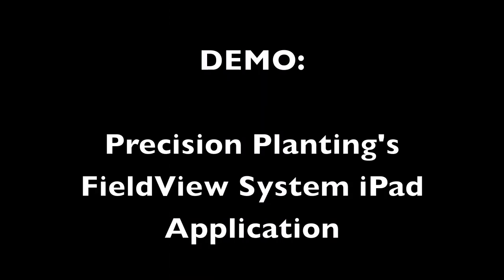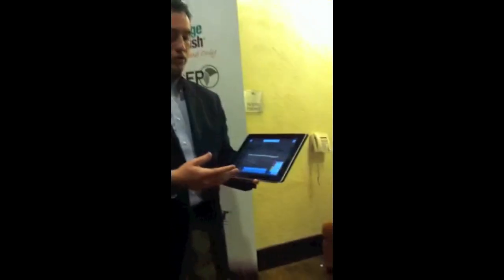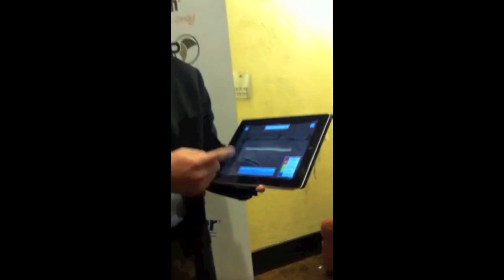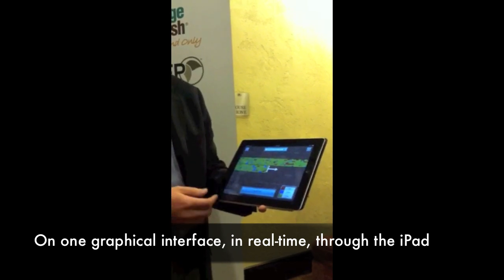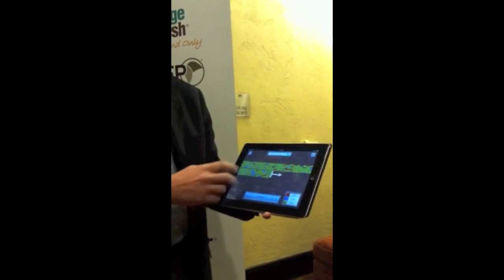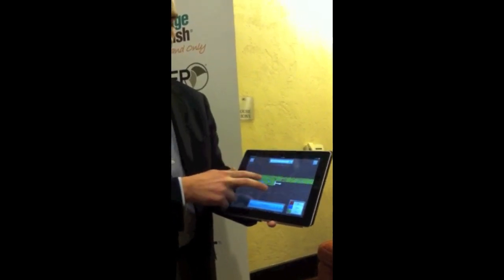FieldView App by Precision Planting: Featured Product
The FieldView system links the 20/20 SeedSense display to an iPad tablet to give farmers an instant view of their field, singulation, down force, spacing, population, hybrids and more. This system gives you the ability to see trends and patterns in your fields as they happen.